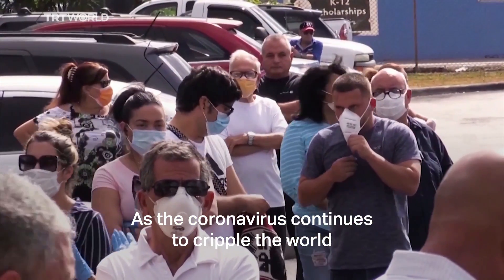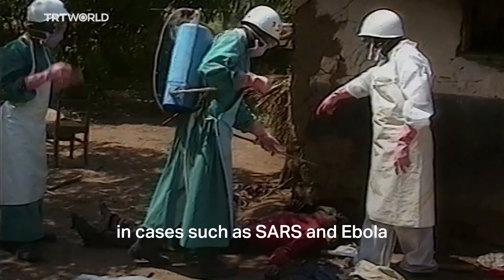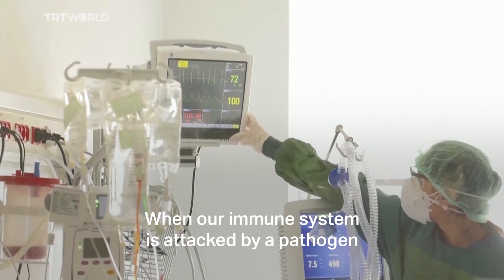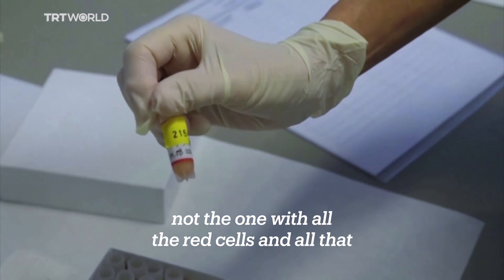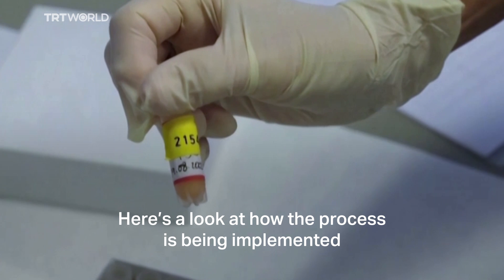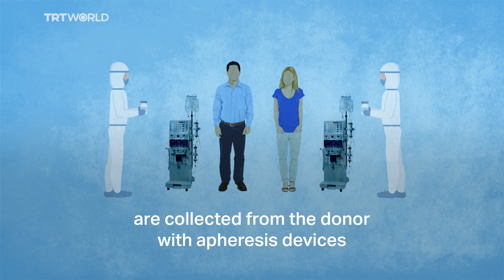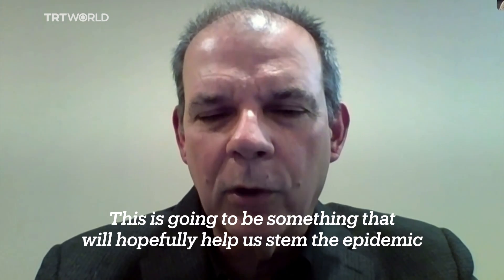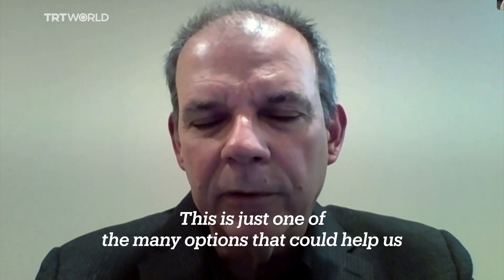What is convalescent plasma therapy?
Amid the coronavirus crisis crippling the world, doctors are trying convalescent plasma therapy to treat Covid-19 patients. What is it and how does it work?

Covid-19 playlist with instant stories from around the globe. (New updates everyday)